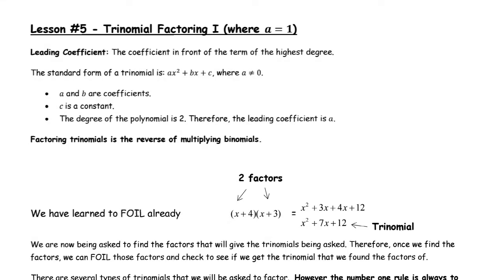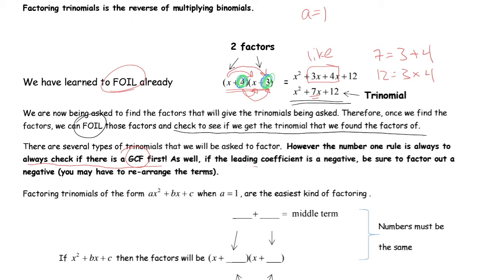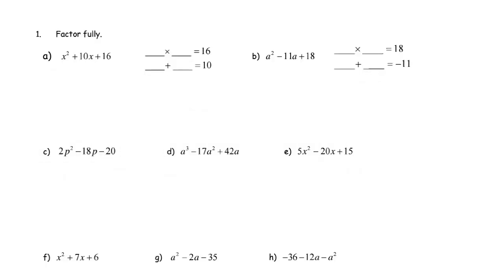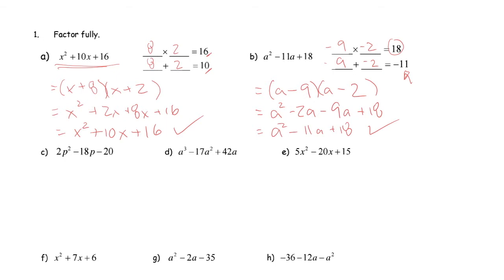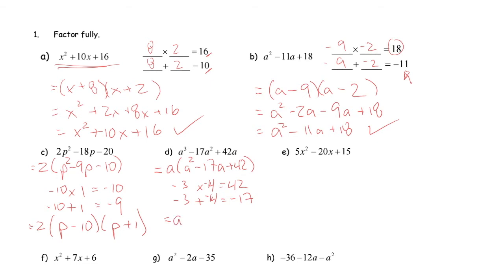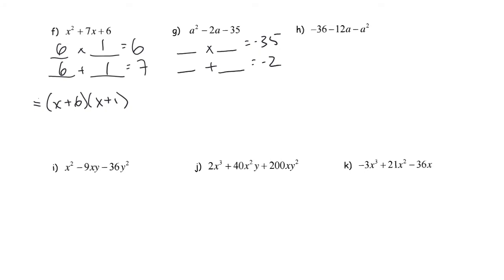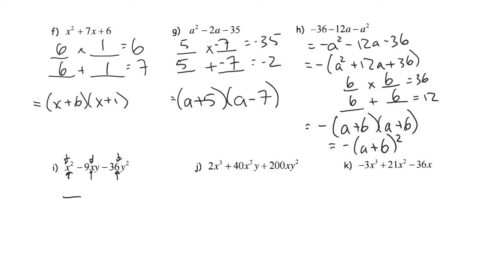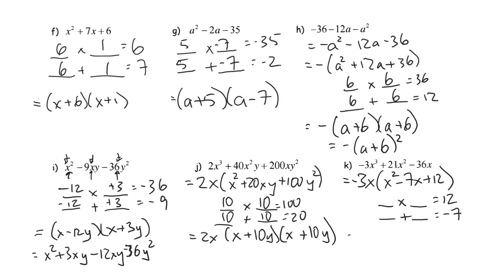Math 15 Factoring Trinomials a=1 Lesson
This video is about factoring a trinomial where the leading coefficient is 1.